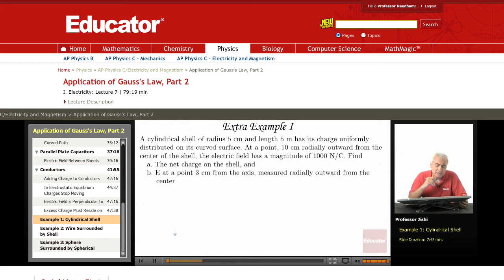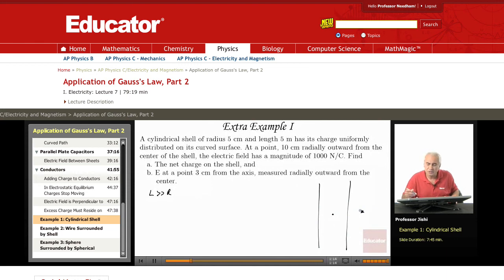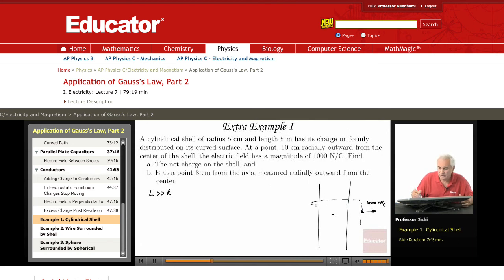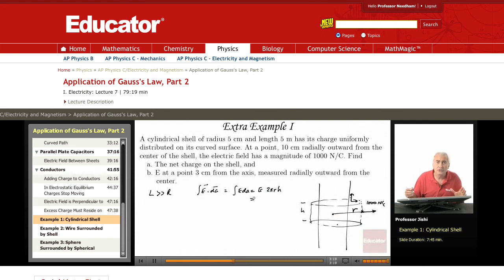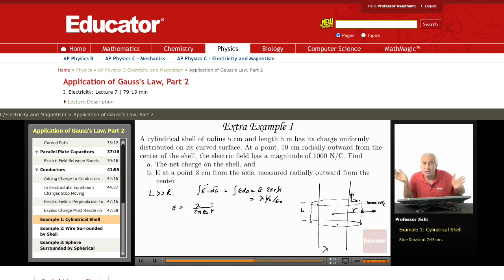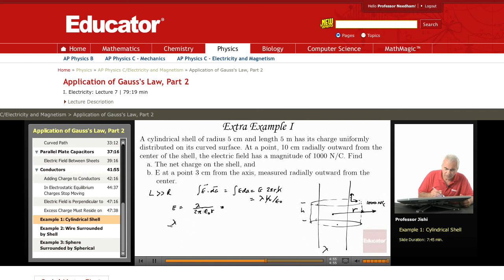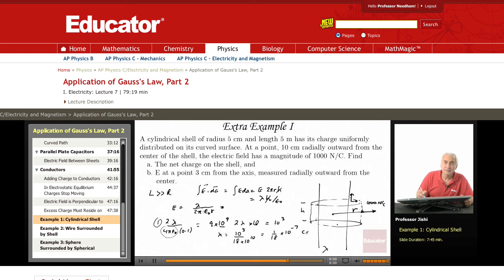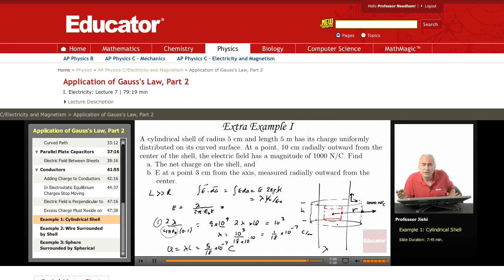Physics: Gauss's Law (Electric Flux Through Cylindrical Shell)